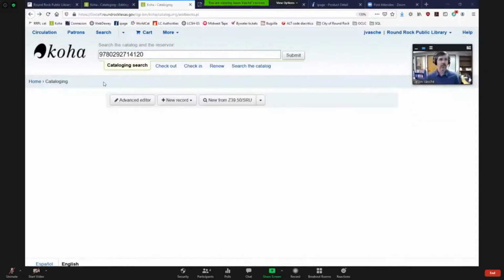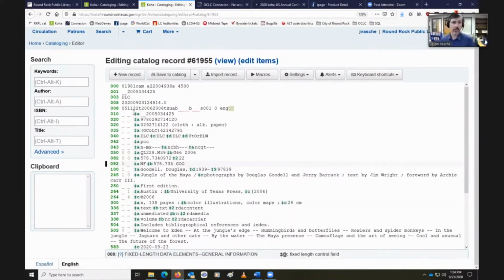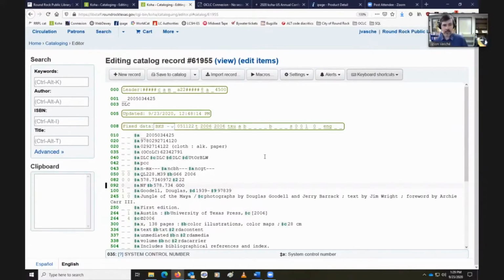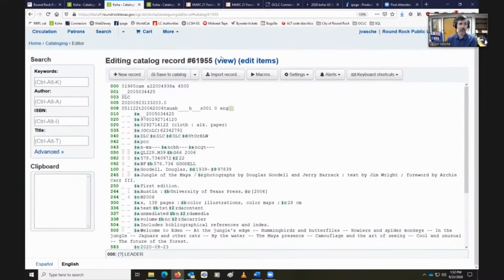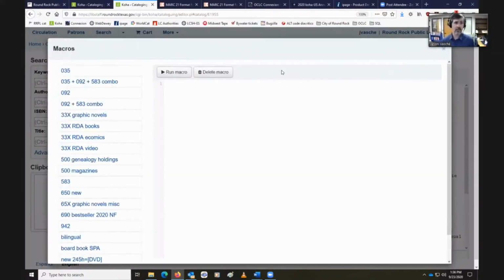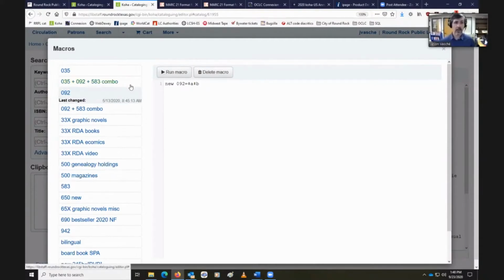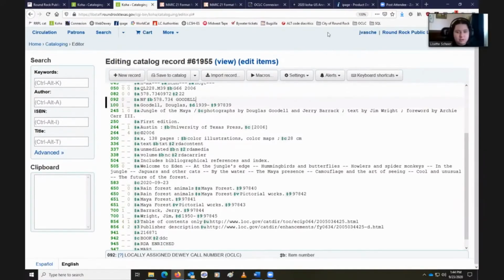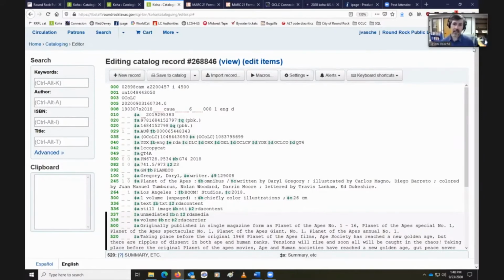Catalogers, advance!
Presenter: Jason Vasché